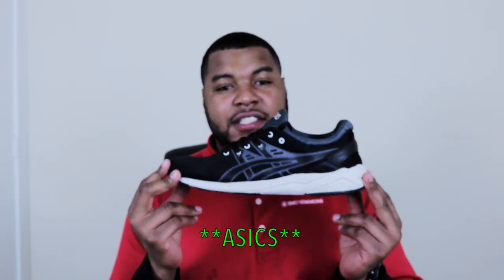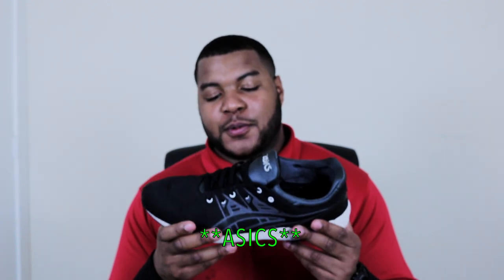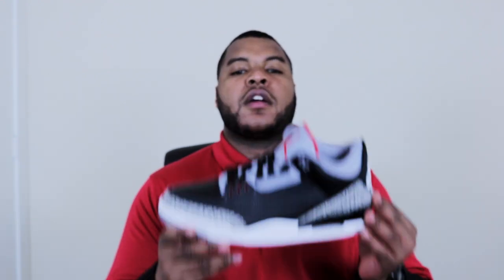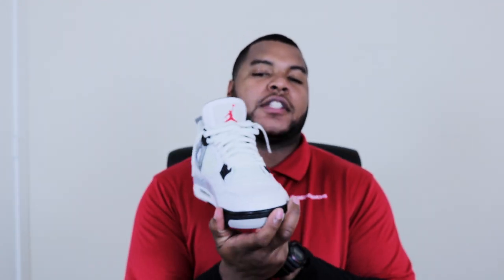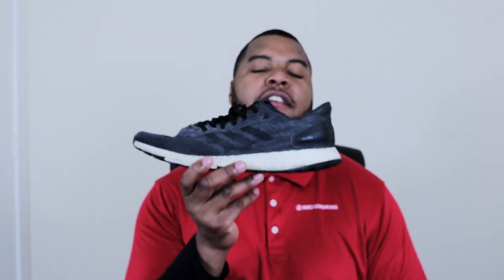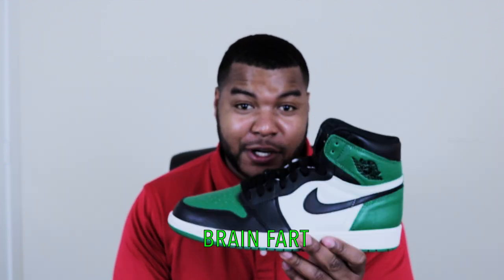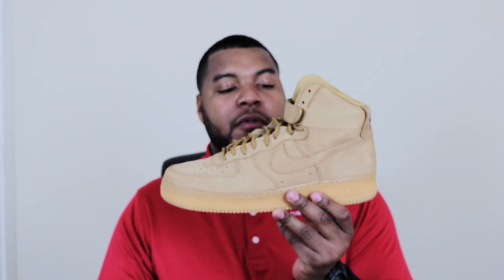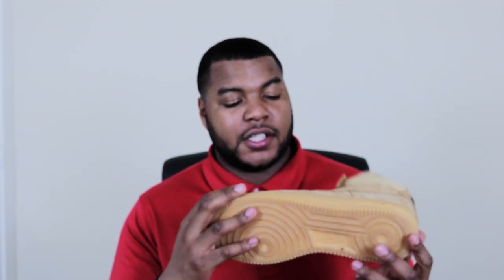SNEAKER HORN | ANT'S 2019 SNEAKER COLLECTION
In this video Ant, the creator of Sneaker Horn shows you his small sneaker collection. The sneaker collection includes about 25 pairs. Ant displays the shoes in an uncommon way, mixing brands and switching from HEATERS to BEATER during the entire video.

This is Ant's first sneaker video he has posted in an entire year, he plans to post every Thursday from now own.